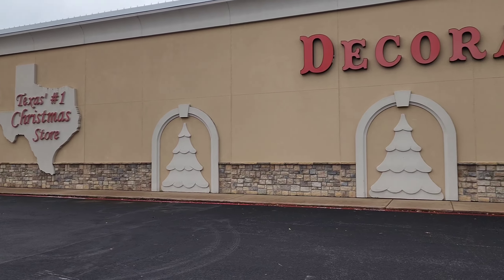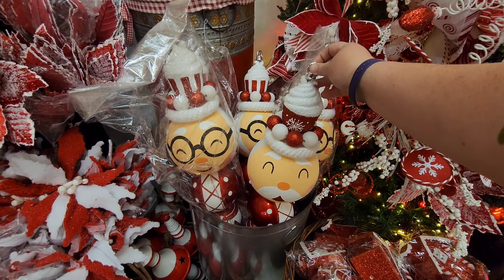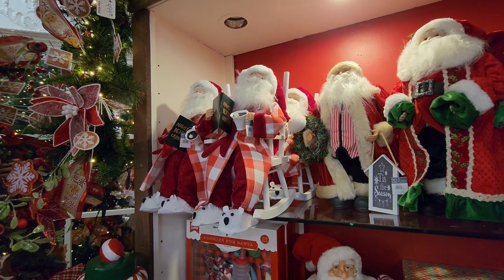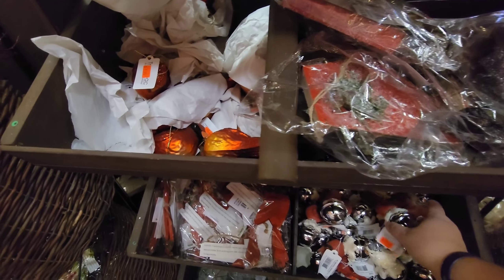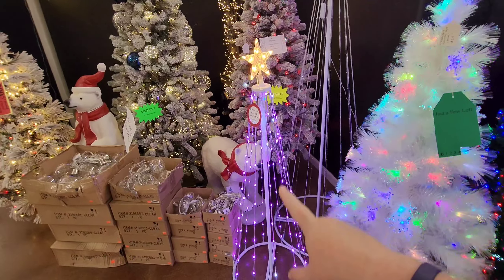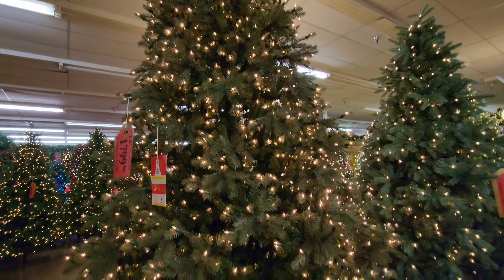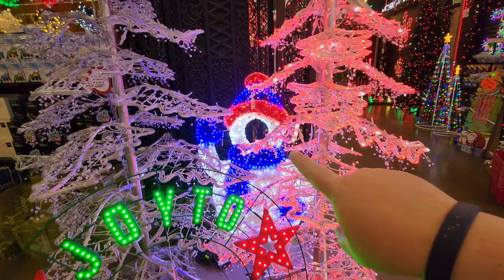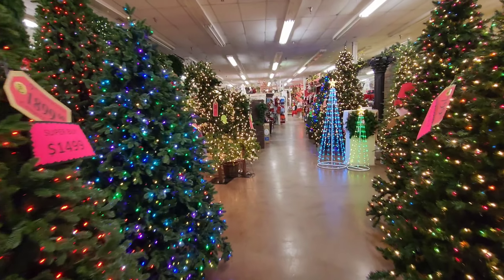Festive Finds! 🎅 Texas' #1 Christmas Store - Decorator's Warehouse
This is the ultimate Christmas Festive Finds episode! If you are in Arlington, Texas, or in the Dallas area, this is a shop you can not miss for Christmas decor!
Two actions that are much needed and genuinely appreciated on this new and growing channel!

courtney_in_wanderlust

🥤 Buy me a soda! Contributions to this channel are never demanded or required, but much appreciated to keep the travel content coming!

🤳 This video was shot unprofessionally using my Samsung Galaxy S22 smartphone. I also use a GoPro Hero 8 to film some action/water shots. The video was created using the Wondershare FilmoraGo App.